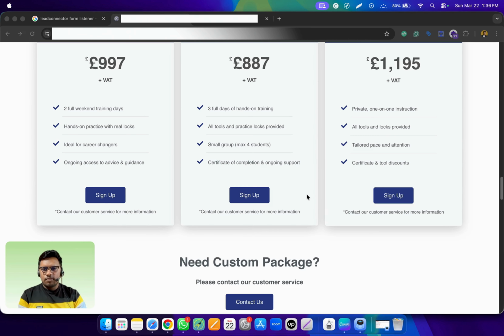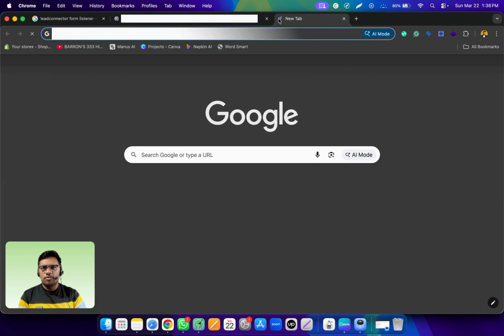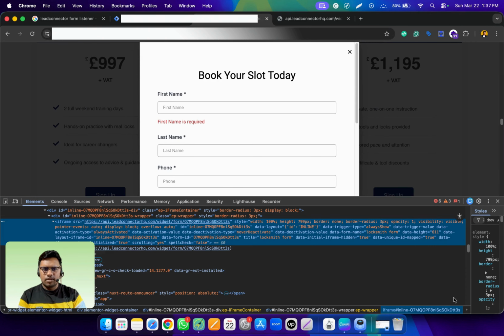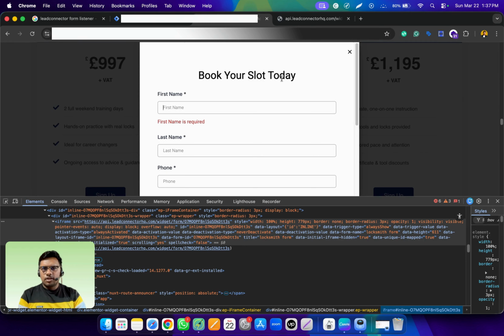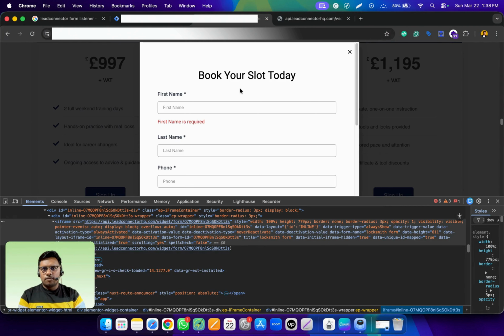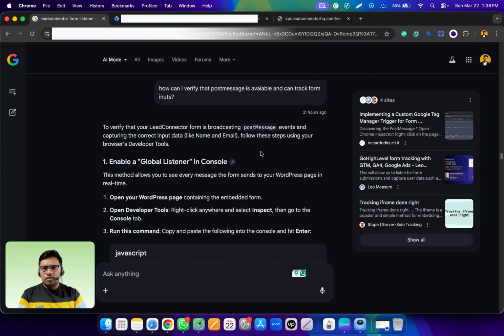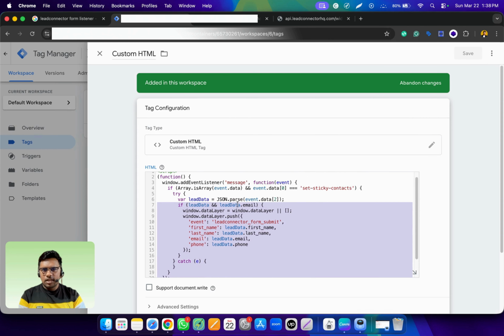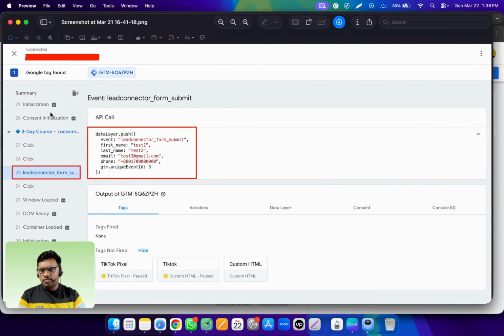Track Lead Connector Form Submissions with Google Tag Manager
Struggling to track Lead Connector form submissions in your analytics and marketing platforms?

In this video, I’ll show you how to track Lead Connector form submissions using Google Tag Manager, even when there is no built-in tracking solution available.

Since native tracking wasn’t possible, I created a custom form listener using Gemini. This script listens for form submissions using a postMessage event, allowing you to capture and send data to your tracking platforms accurately.

Why Lead Connector forms are difficult to track
How to use Google Tag Manager for custom tracking
How a form listener works using postMessage
How to capture form submission events reliably
How to send data to analytics and marketing platforms

⚙️ Tools Used
Google Tag Manager (GTM)
Lead Connector Forms
Custom JavaScript Form Listener (Generated with Gemini)

🚀 Use Case
This method is useful when:
There is no native tracking support
Standard GTM form triggers don’t work
You need reliable event tracking for lead generation